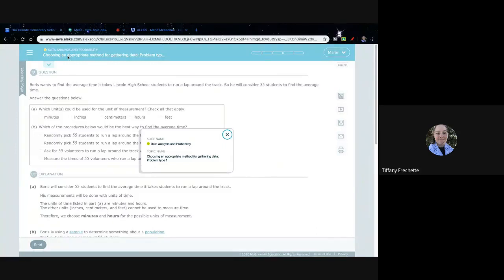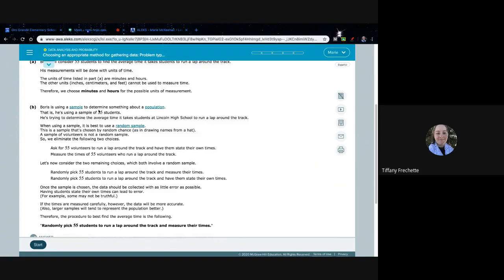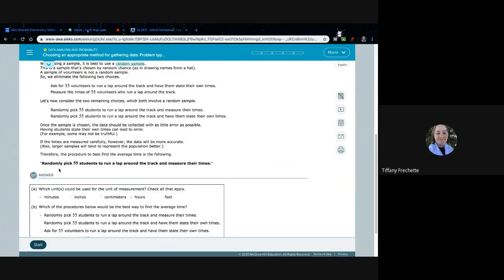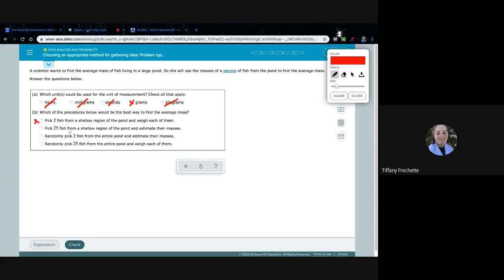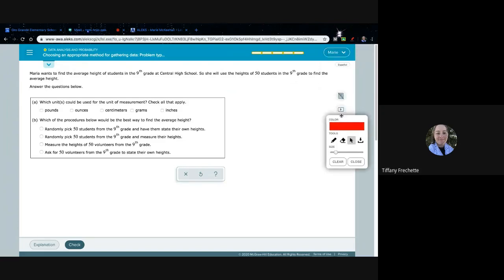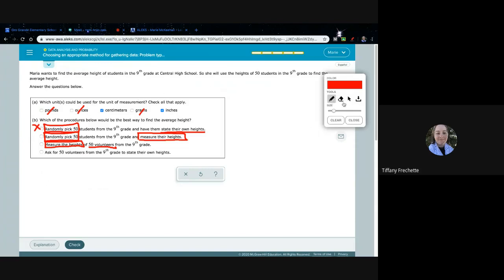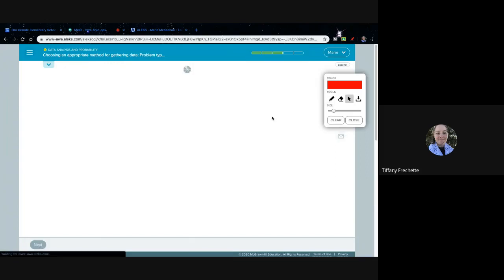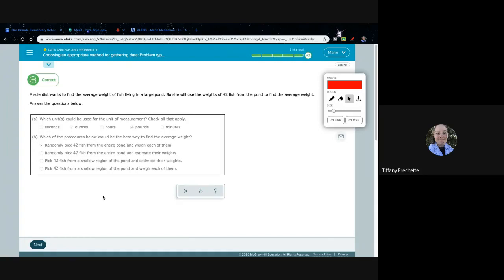Choosing an Appropriate Method for Gathering Data Problem Type 1